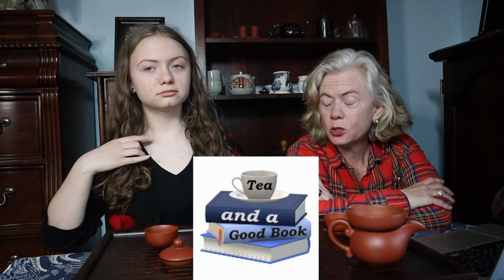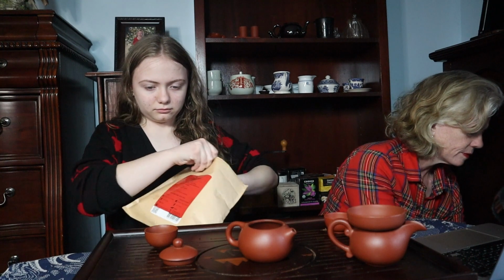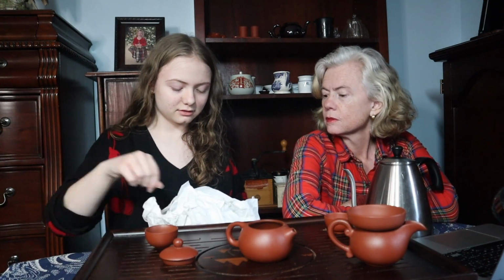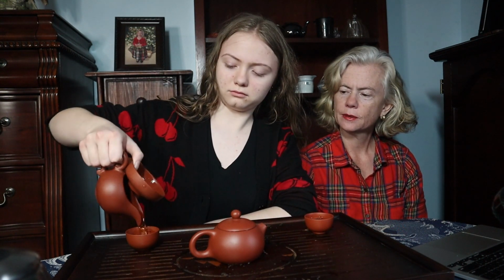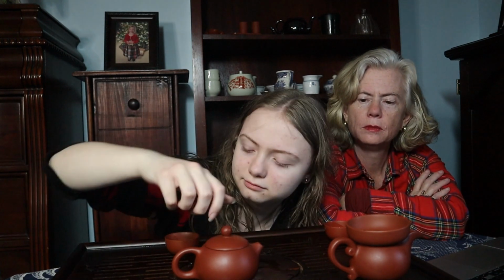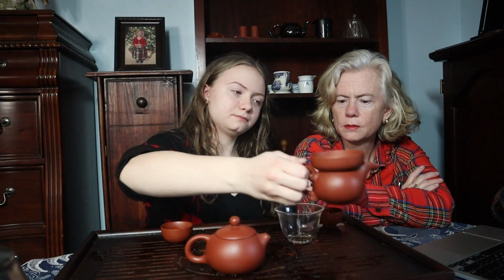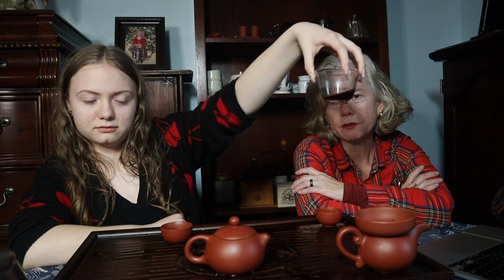Fengquing Tribute Ripe Puerh 2017 Teavivre: Emma's Birthday Gift